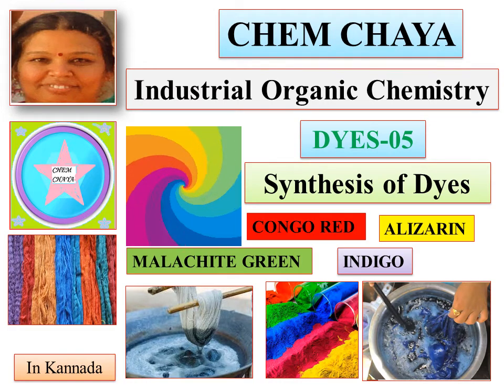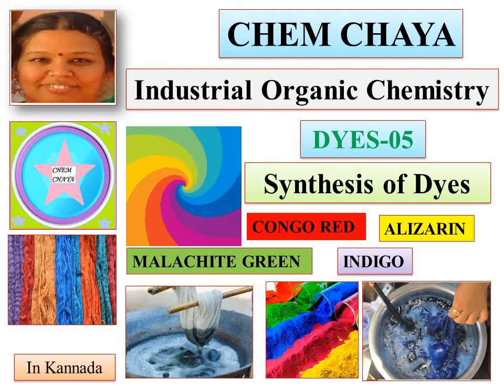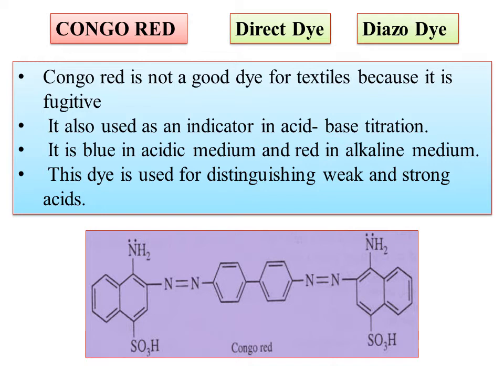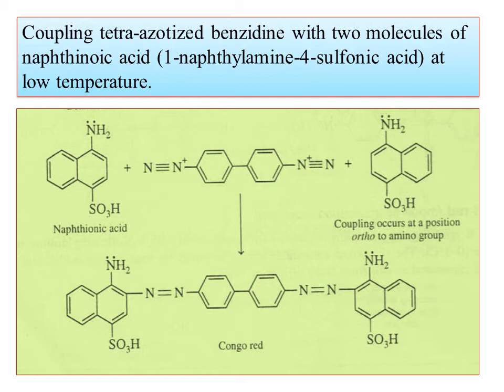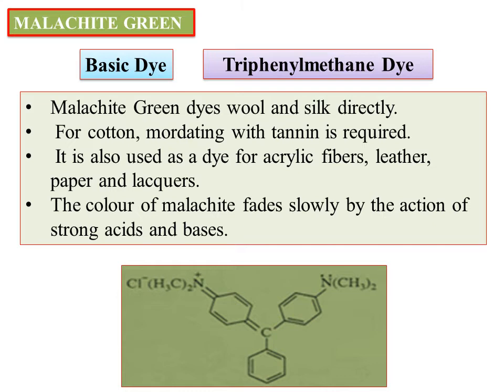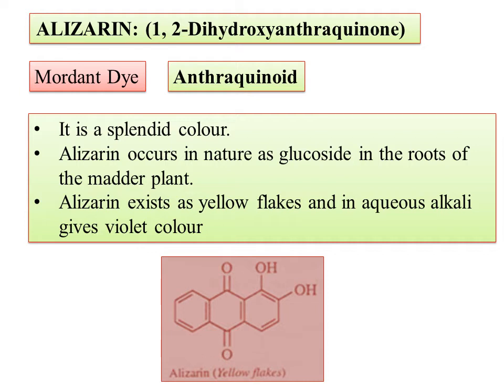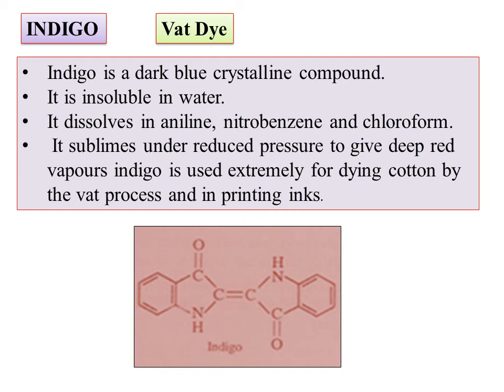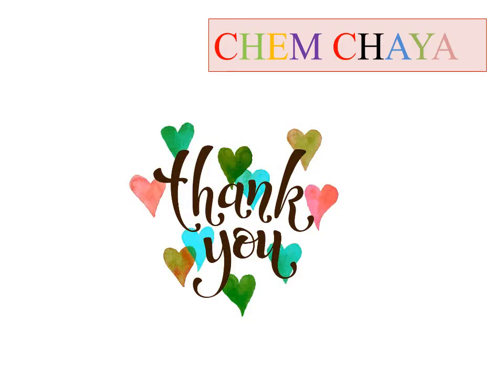Industrial Organic Chemistry-Dyes 05-Synthesis of Dyes-CONGO RED, ALIZARIN,MALACHITE GREEN, INDIGO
Industrial Organic Chemistry-Dyes 05-Synthesis of Dyes-
CONGO RED, ALIZARIN, MALACHITE GREEN ,INDIGO